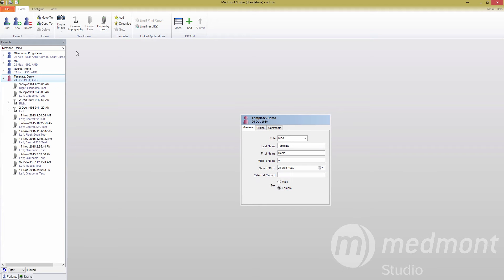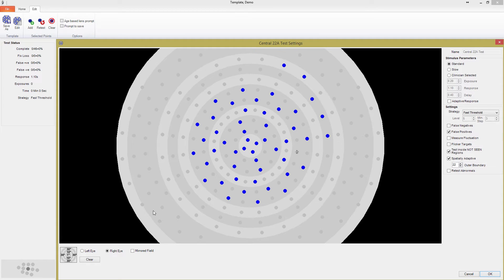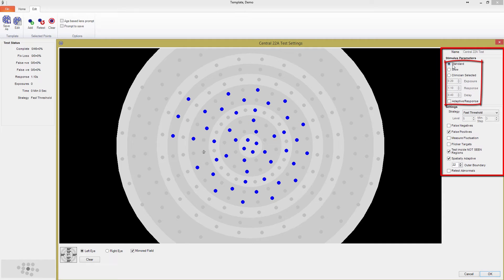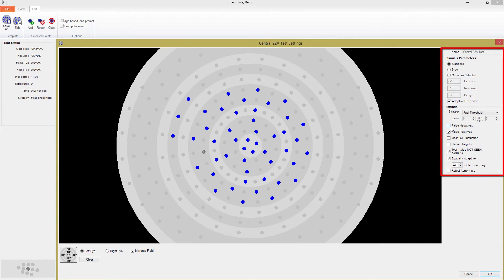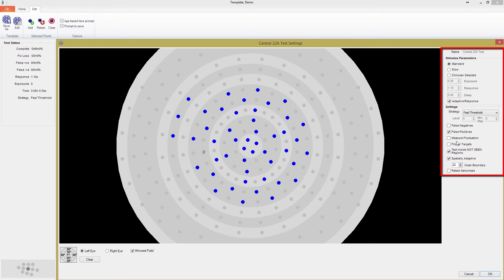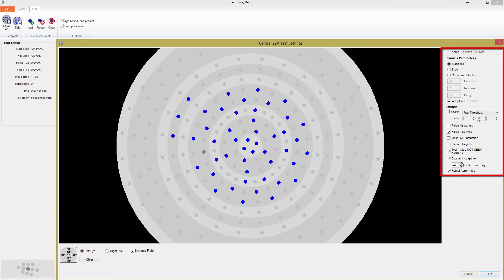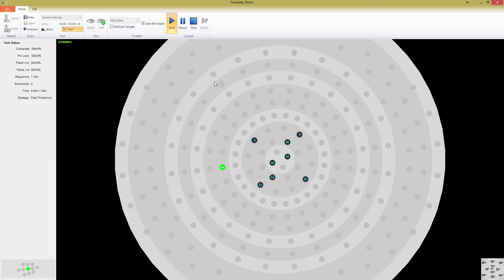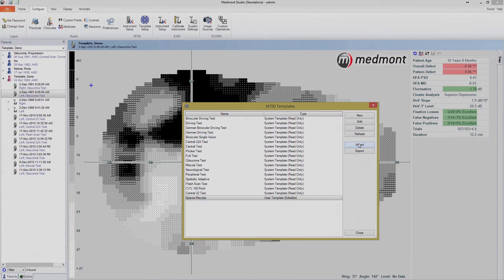M700 Tutorial 3 | Creating test templates (Studio 6)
This tutorial explores the Medmont Studio 6 M700 template editor. We will walk through the various template settings, how to build new templates and edit existing ones.